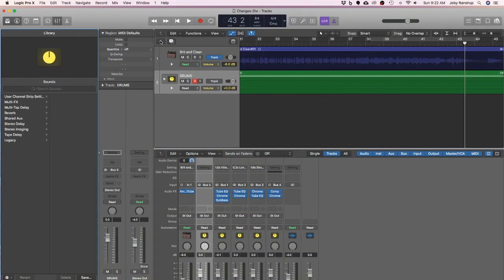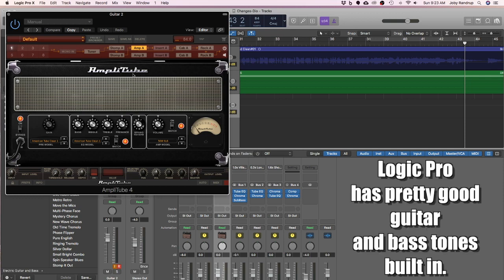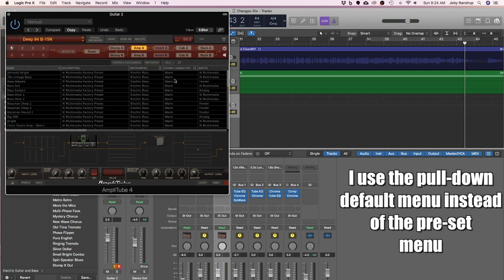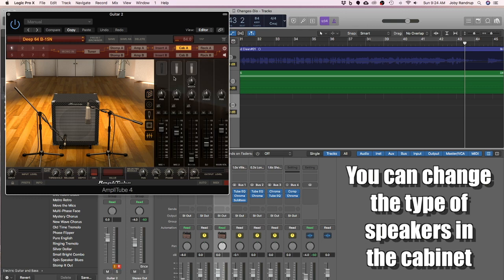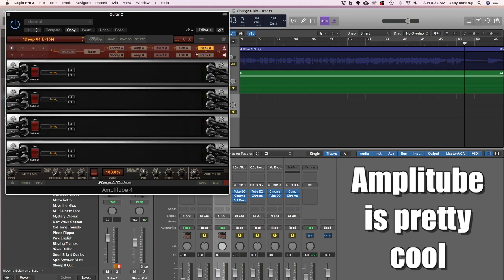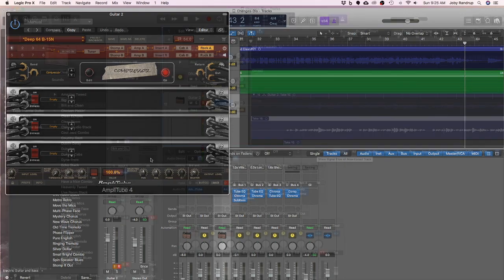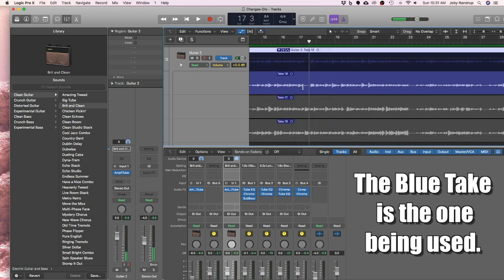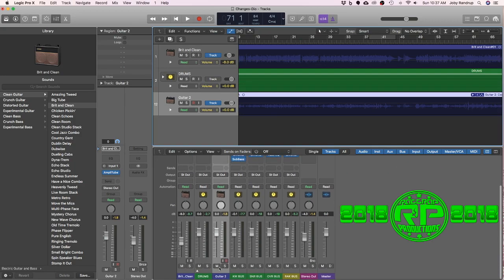Logic Pro X Class - Part 3 - Recording Bass Guitar & Amplitube Primer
You've finished your scratch track and recording your drums.  Now, you are ready to get your killer bass tone with Amplitube and start recording bass guitar!  Watch this video to show you how to do all of it.